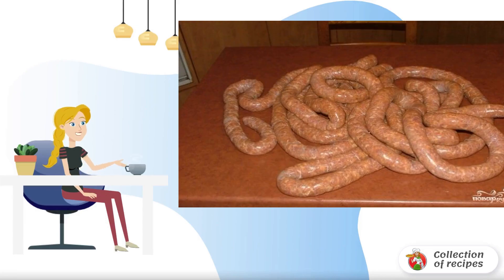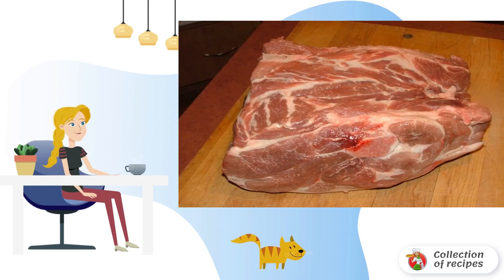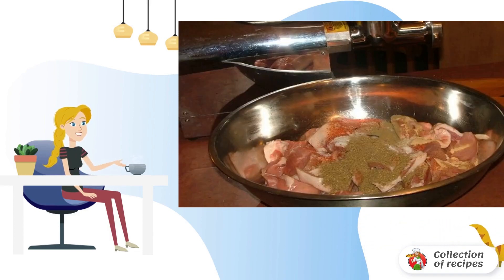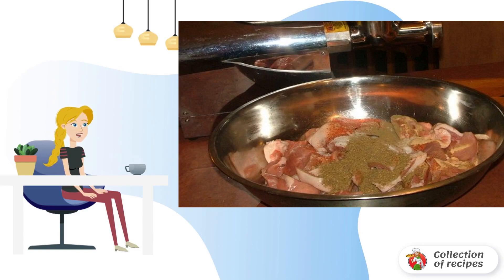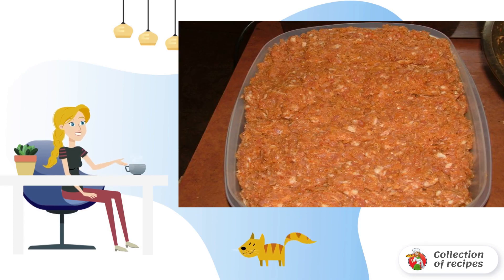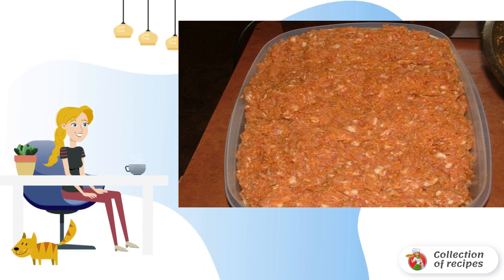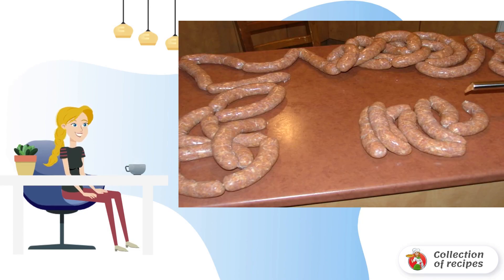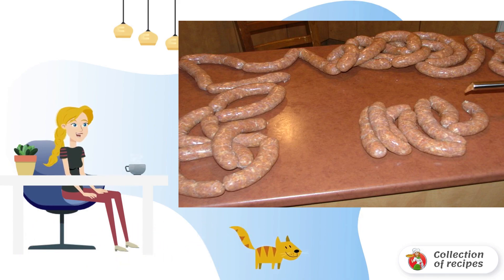Homemade sausages. Classic recipes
Natural, very tasty and quite easy to prepare homemade sausages at home is a great idea not only for lunch or dinner, but also for a picnic in nature.

Ingredients:
Pork — 5 Kilograms,
Dried garlic - 20 Gram,
Red pepper — To taste,
Black pepper — To taste,
Powdered milk - 200 Grams,
breadcrumbs - 200 Gram,
Italian herbs - 1-2 St. spoons,
Anise liqueur — 60 Milliliters,

Very tasty recipe, Easy Recipes, Delicious recipe photo, A simple recipe, Home recipe step by step, A good recipe, Simple home Recipes, Delicious homemade recipes, Simple recipes with photos step by step,